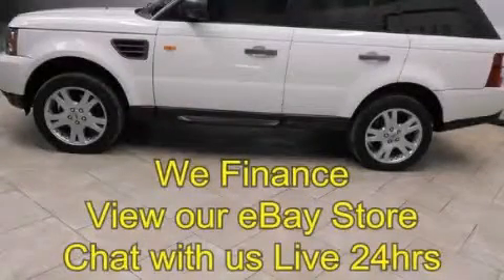2006 Land Rover Range Rover Arlington TX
Year : 2006
 Make : Land Rover
 Model : Range Rover
 Engine : 4.4L SMPI 32-Valve Aluminum Alloy V8 Engine
 Trans . : Unspecified
 Exterior : White
 Miles : 127,705
 Interior : Tan

 Used 2006 Land Rover Range Rover Arlington TX